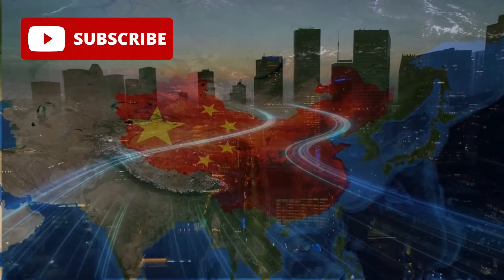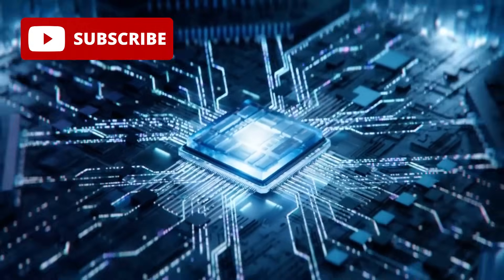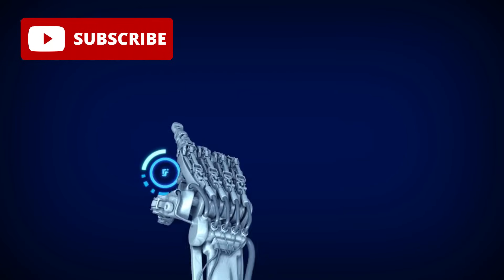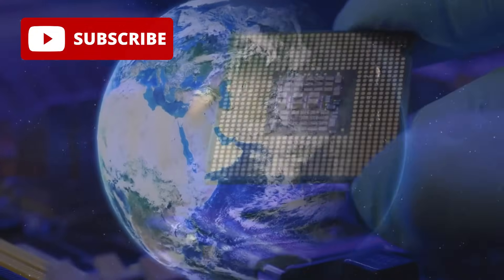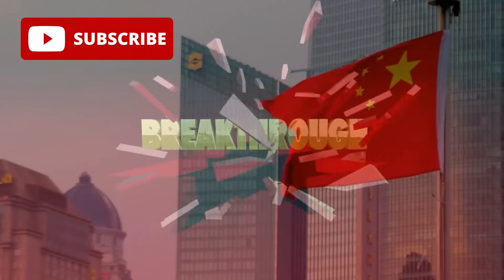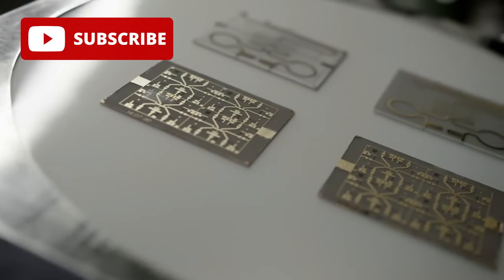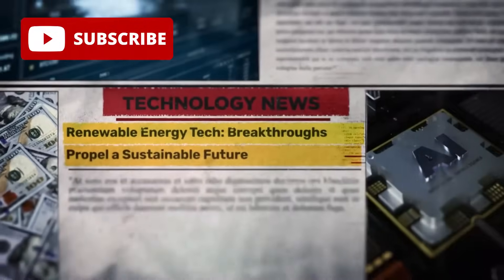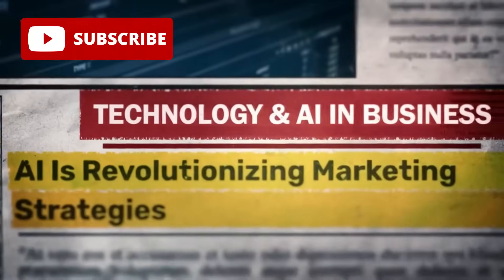China’s 1nm Chip Breakthrough! 99.77% Yield Sends Shockwaves Through Tech World!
🚨 China’s 1nm Chip Breakthrough: 99.77% Yield?! Game-Changer or Too Good to Be True? 🚨

A chip smaller than a grain of sand with near-perfect yield—China just dropped a 1-nanometer bombshell that could disrupt everything from smartphones to AI and electric vehicles. But is it the future... or just hype?

In this video, we break down China’s shocking 1nm semiconductor development, boasting an insane 99.77% yield. From revolutionary 2D materials like graphene to whispers of AI-optimized chip design and extreme ultraviolet (EUV) lithography—this might be the biggest tech shakeup of the decade.

💥 What does this mean for the U.S., TSMC, Intel, Samsung, and YOU? Could China be rewriting the rules of the global chip race? We explore the tech, the geopolitics, the possibilities—and the potential catch.

👉 Stay till the end to discover:

How 1nm chips could revolutionize your phone, car, and even your data privacy

Why this yield rate is almost unbelievable

The real challenge behind scaling 2D materials like graphene

What the future holds for chip warfare, AI, and national power

Timestamps:
0:00 - Intro: The 1nm Shockwave
1:21 - What Is a 1nm Chip?
3:15 - The 99.77% Yield Explained
5:02 - Why This Chip Could Change Everything
7:20 - China's Secret Sauce: Graphene + AI + EUV
9:00 - Geopolitics and Global Reactions
11:15 - Is There a Catch?
13:00 - What This Means for Your Future
15:22 - Final Thoughts + Viewer Q&A Prompt

Follow for more tech deep dives into:
✅ Artificial Intelligence
✅ Quantum Computing
✅ Semiconductor Industry
✅ Geopolitical Tech Wars
✅ Future of Smartphones and Devices